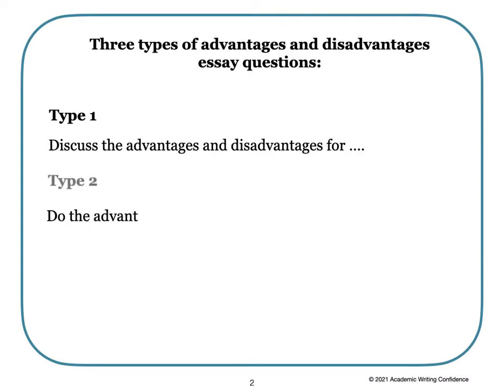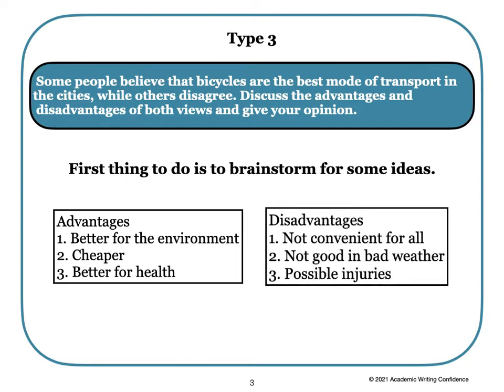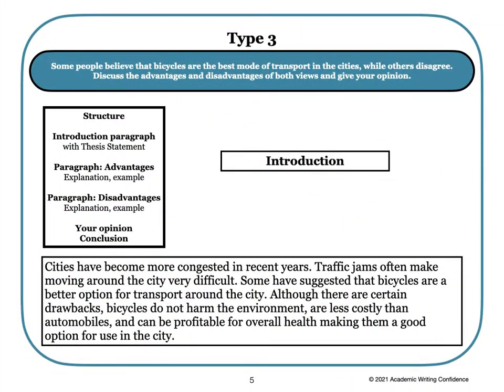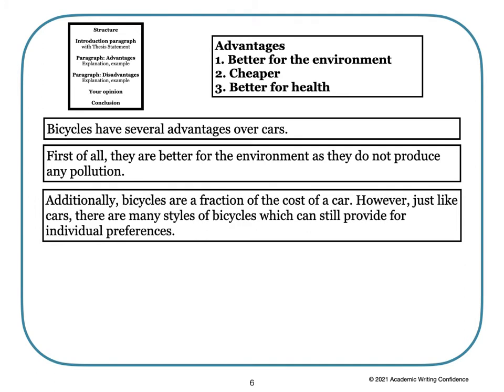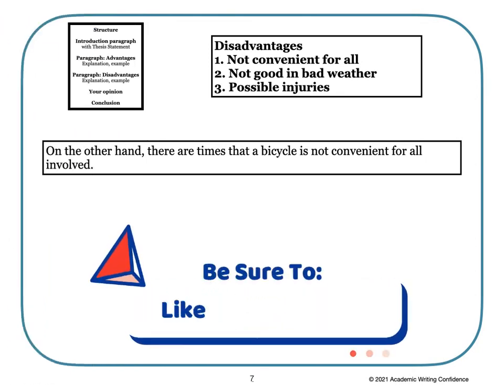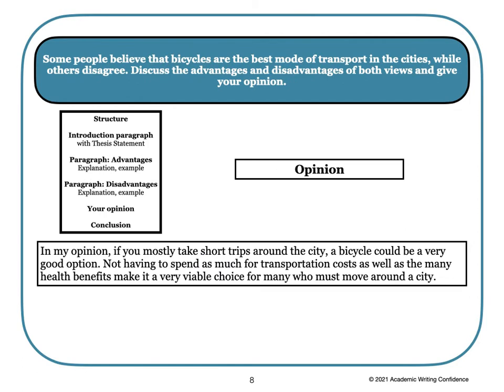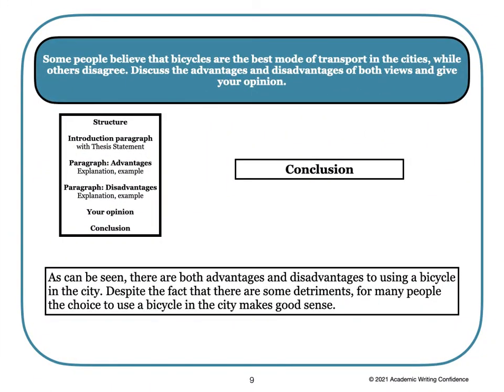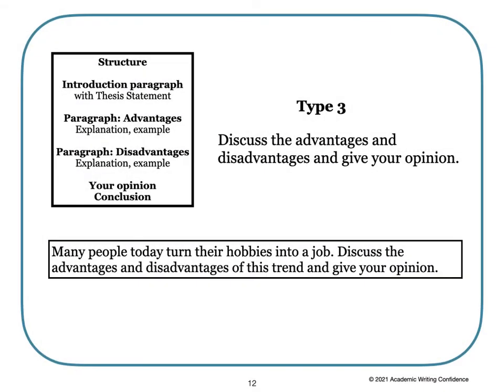Advantages and Disadvantages Essay Example (Type 3)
This is Type 3 of 3 types of advantages and disadvantages essays that can be used in many tests such as IELTS and TOEFL.